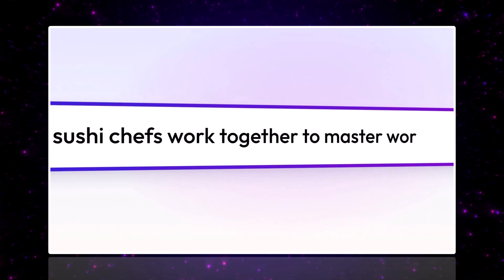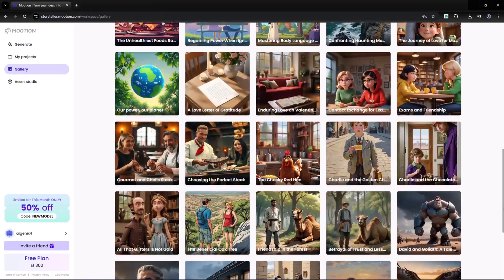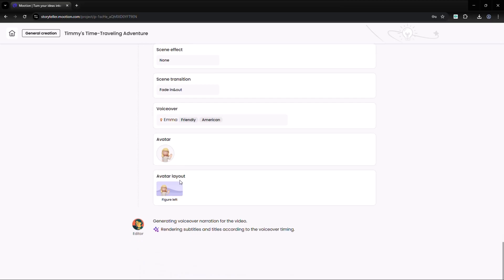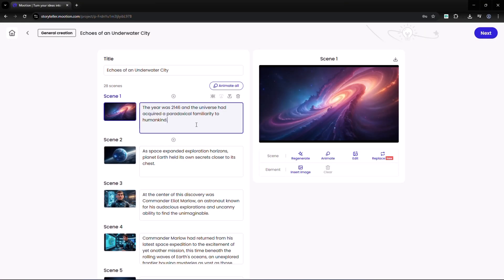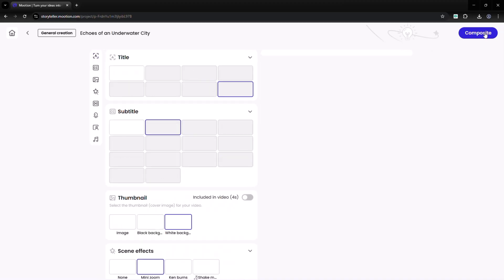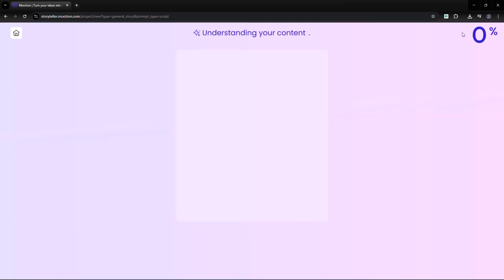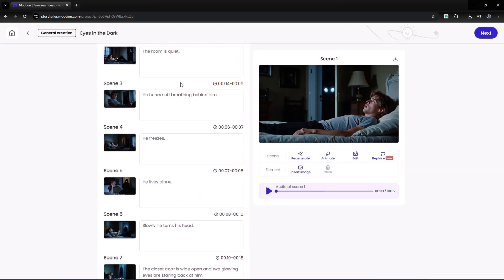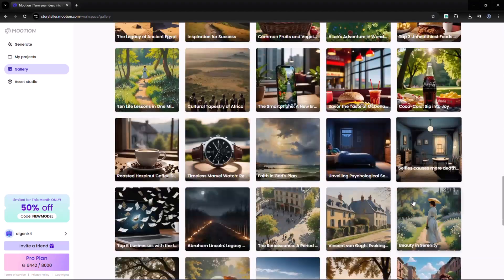Best AI Video Creation Tool in 2025: How Mootion.ai Turns Text Into Video Instantly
Mootion just launched an advanced video generation model, along with a new animation engine – where semantic precision meets cinematic brilliance:
Use this code V5FFFESO to get started quickly.
🔥 Multi-Camera Storytelling
🎯 Advanced Semantic Control
🎬 True 1080P Cinematics.